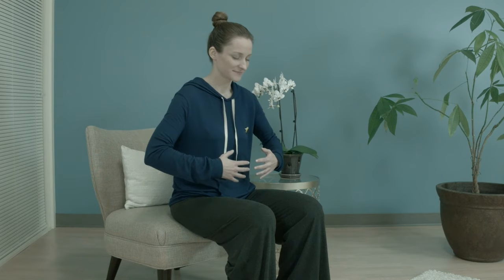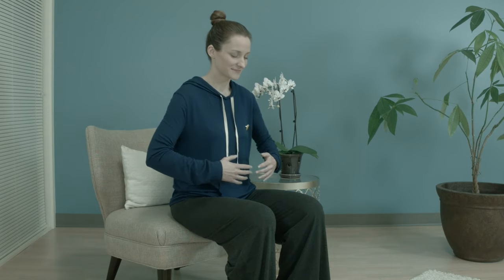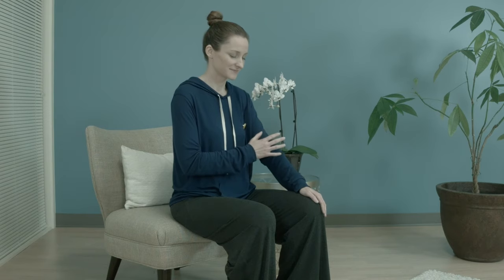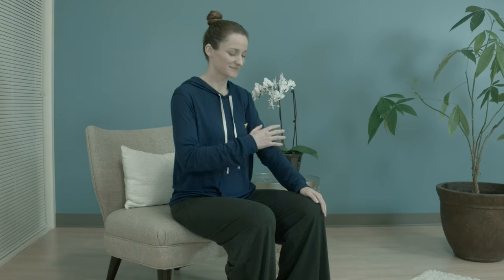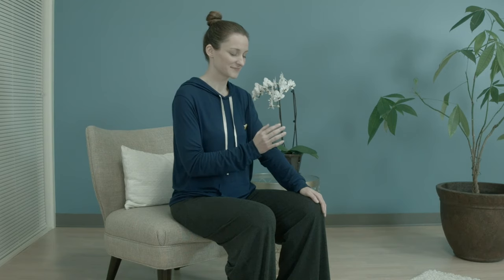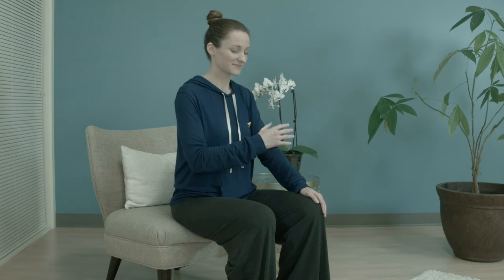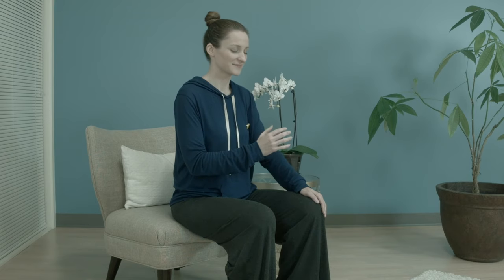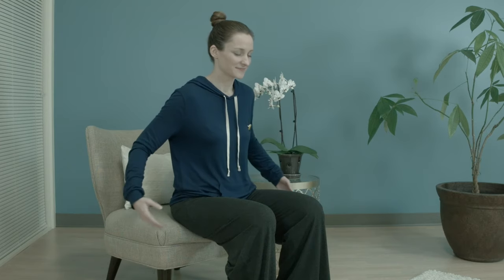Daily Yuan Qigong routine | Morning flow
Please feel free to check out our online courses conducted by Kelly

Start your day with a short morning routine and feel the difference!
With "Pulling Qi" you can quickly gather energy, build a positive Qifield for the day, and send healing information into your body.

For further information on Yuan Qigong and the FREE Deep Dive workshops please

For Yuan Tze events, teacher training and to find a teacher please